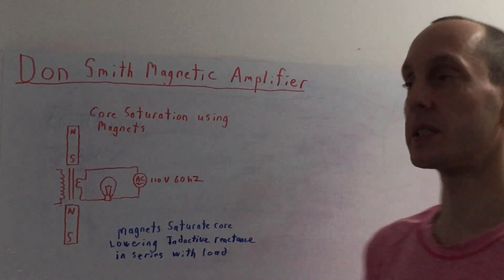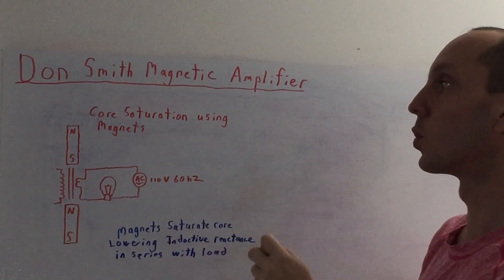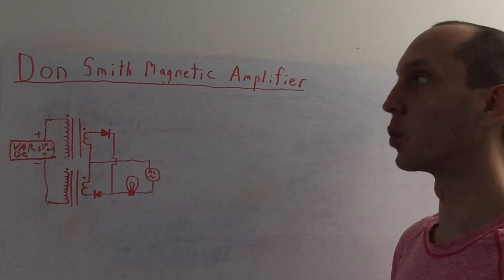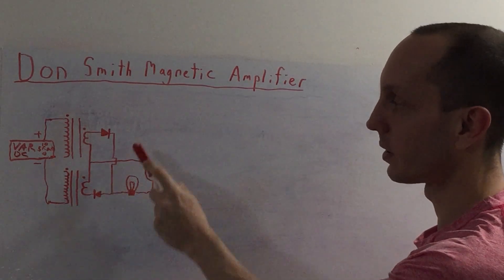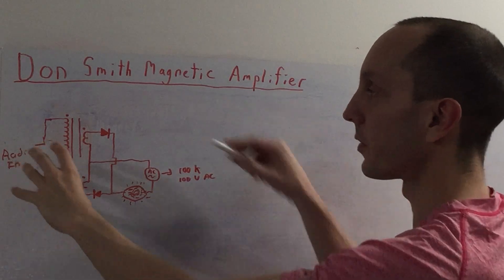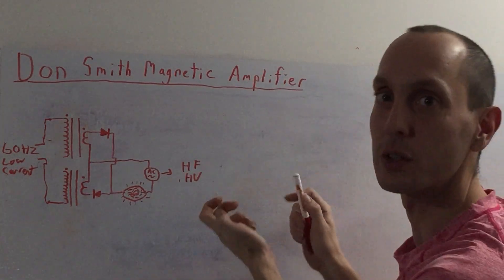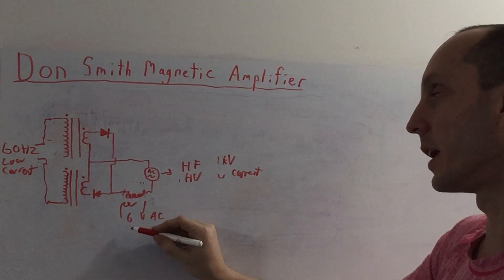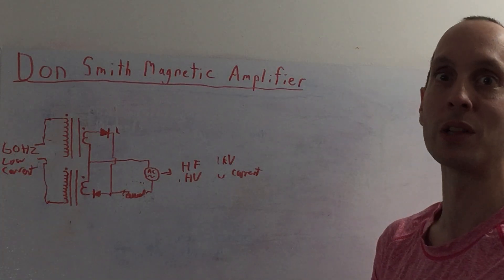Magnetic Amplifier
Good day folks. Today I talk about Magnetic Amplifiers with a Don Smith twist. Because I seen it mentioned in the comments multiple times, I thought It would be nice to cover the basics.

Please note this is a basic representation and I don't cover any of the additional methods of enhancements possible such as taking advantage of resonance, reactance and even a state of hysteresis if the system will be used as a magnetic like motor assembly.

In theory you can even drive the HV ac side with the one wire system with the AV diode plug for using only the field component and converting that to potential. You can use your own variants of low current oscillators, Even could use the mains with the help of a high voltage MOT and drive your AV plug from the HV side (caution) Many applications possibilities is my point!

And guess what. Chat GPT agrees with my theory:

In a magnetic amplifier circuit where you replace the DC bias with an audio (AC) signal, the introduction of a high voltage, high frequency AC (HF AC) with near zero current could potentially increase the output volume on the speaker. This is because the high voltage HF AC can create a larger variation in the magnetic flux within the core for a given audio signal modulation, leading to greater induction in the secondary winding. Essentially, the "pure potential" of the high voltage could result in a stronger modulation effect on the magnetic core, thus potentially providing more gain and a louder output from the speaker, as long as the core does not become saturated. It's important to note that the exact results would depend on the specific characteristics of the core material, the frequencies involved, and the overall design of the circuit. Experimentation with different HF AC voltages and frequencies would be key to optimizing the amplifier's performance.